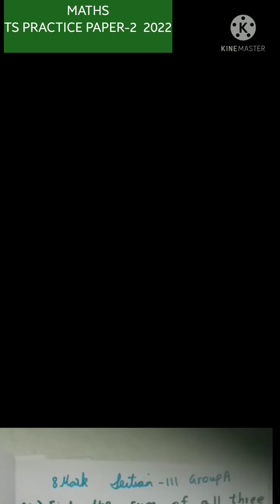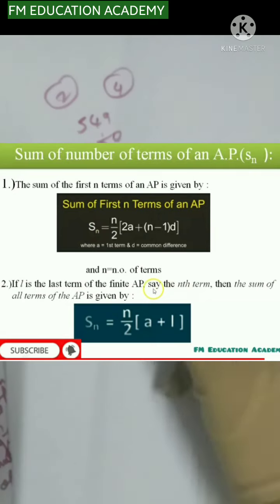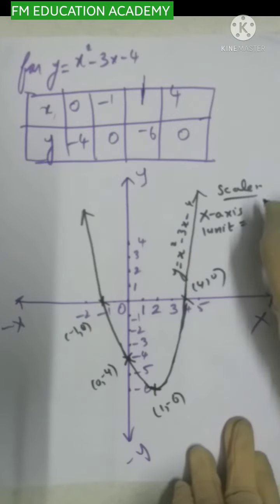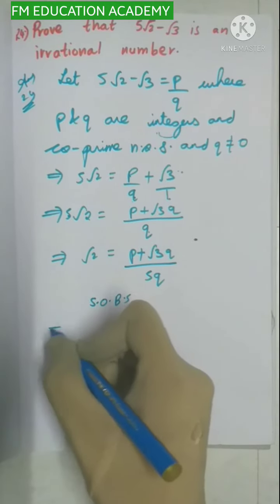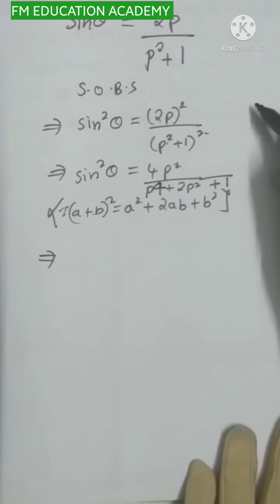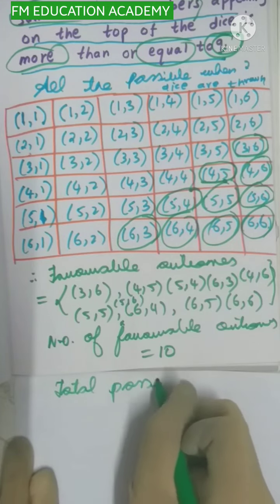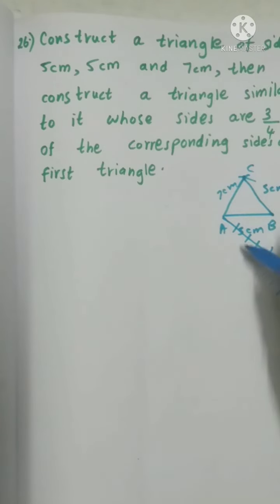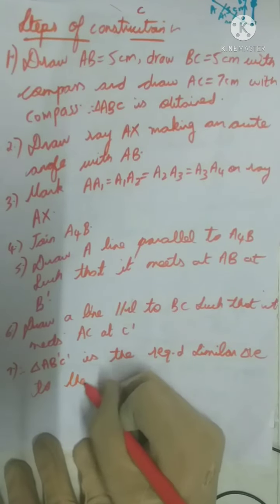TS CLASS 10 MATHS |VERY IMPORTANT QUESTIONS |8 MARKS FOR PREFINALS AND BOARD EXAM | PRACTICE PAPER 2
In this video you will find Class 10 Maths TS AP  very important questions for prefinals and board exams  8 Marks very important  Answers
fm education academy

Stay blessed u all !🌷🌷🌷